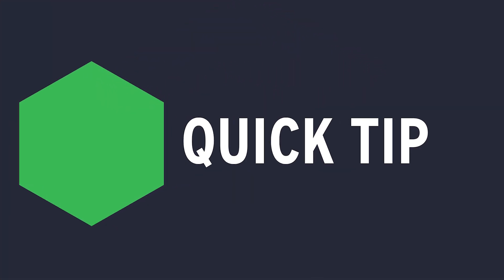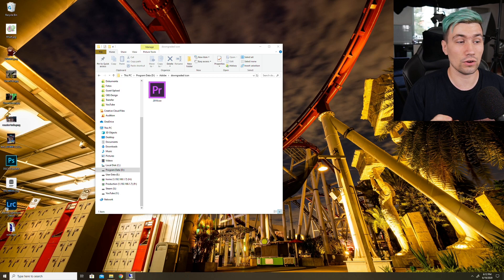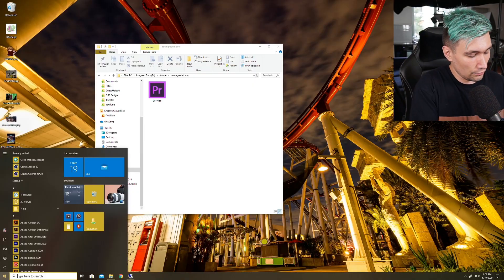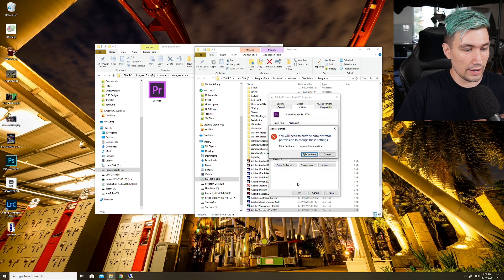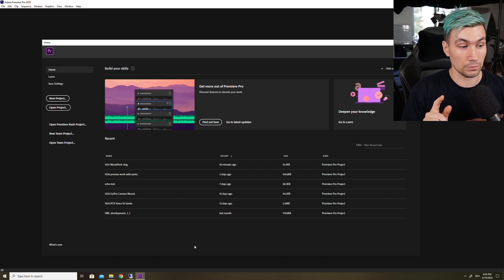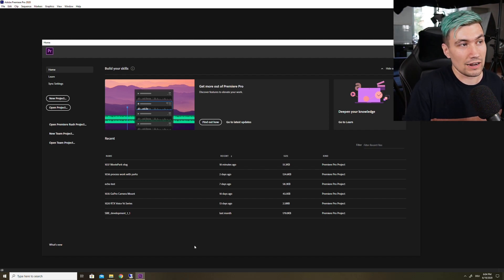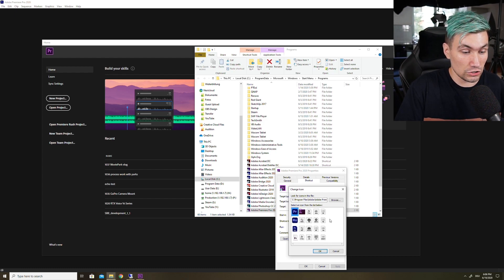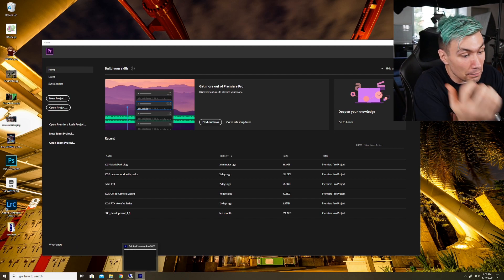How to DOWNGRADE the NEW Premiere Pro 2020 ICON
This method works with EVERY Adobe Creative Cloud software!

Adobe released their latest update to their creative cloud and with it came some changes which might not be as appreciated by some then by others.
In this Video I will show you how you can replace the new Adobe Premiere pro 2020 icon with the older 2019 icon. This does NOT affect the software itself you can still work with the latest features. But the icon in the task bar will show the older Adobe Premiere pro icon.

To change and downgrade the new Adobe Premiere Pro 2020 icon to the old premiere pro icon you need to have the old premiere pro icon as an .ICO file.

How to downgrade the new adobe premiere pro icon is the same process as every other application so feel free to use the same method for the new Adobe Light Room Clasic Icon or Adobe Audition Icon.

Downgrade the Icon and change it back to the old one.